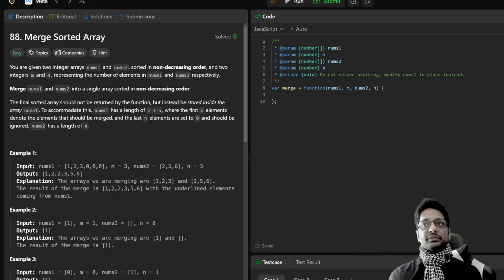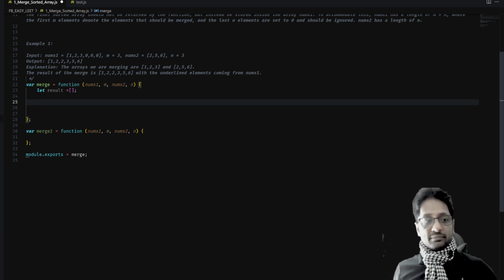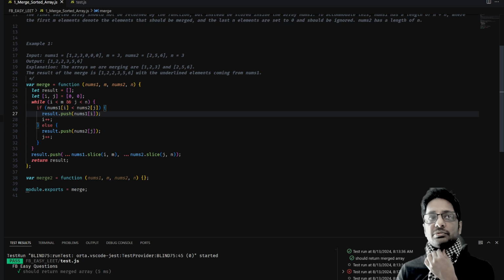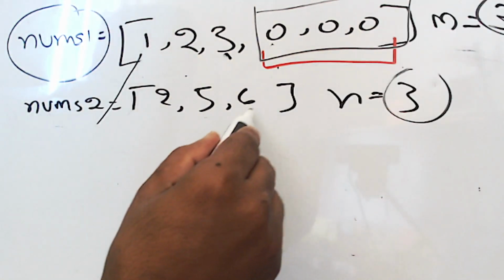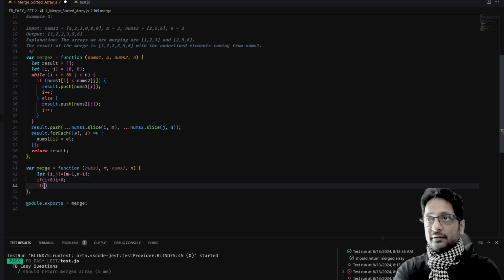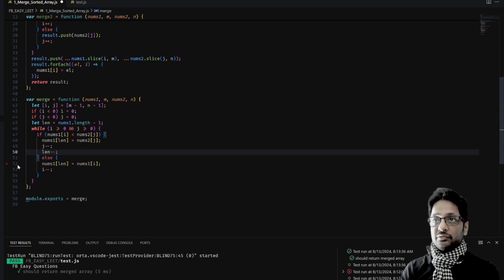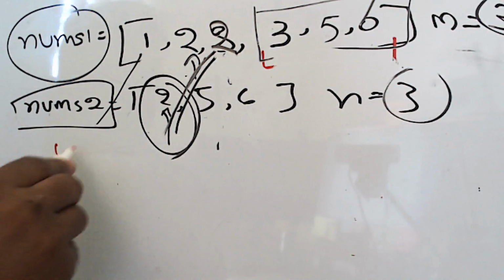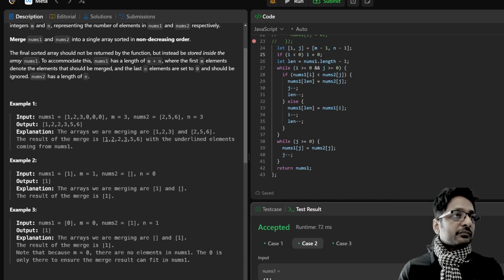Merge Sorted Array,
javascript Solution